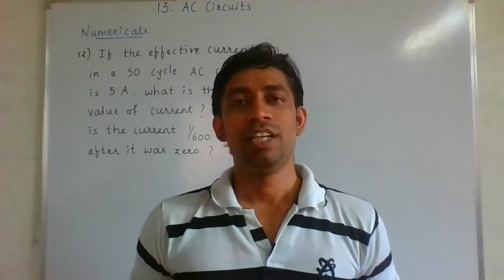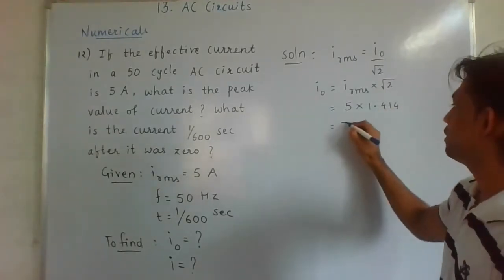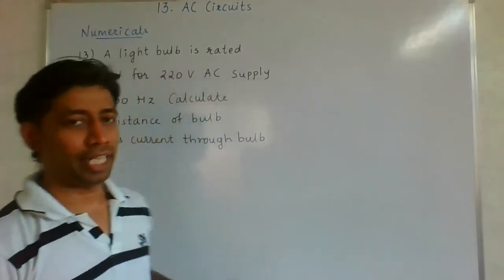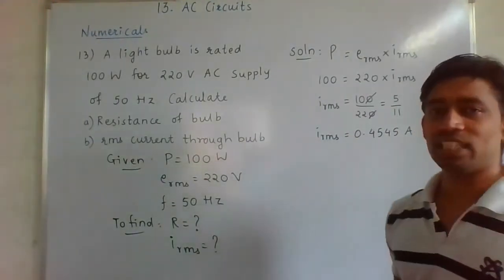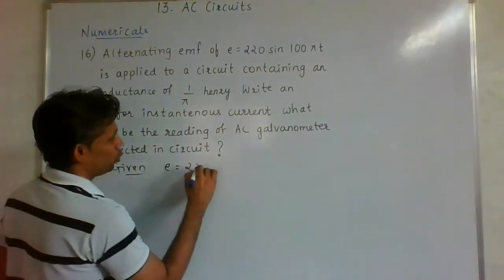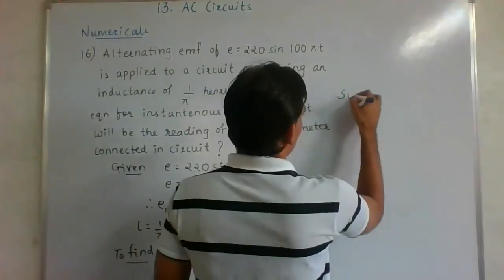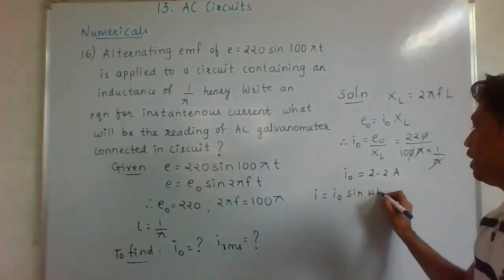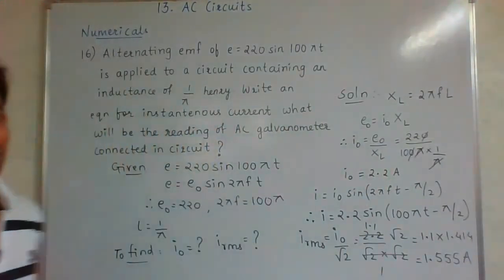Best Tips for Numericals of AC Circuits Hindi | Electromagnetic Induction | JEE NEET Physics Lec 19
Free online videos for Physics with simplified, lucid & comprehensible explanation for beginner.

Chapter Electromagnetic Induction / AC Circuits in Hindi

1) Numericals of AC Circuit in hindi
2) Tricks to solve numericals faster and quick
3) JEE / NEET entrance concept
4) Best tips , tricks and shortcuts to Physics
5) Maharashtra state board syllabus
6) Class 12 AC circuits | Electromagnetic Induction Numericals
7) STD 12 AC circuits | Electromagnetic Induction Numericals